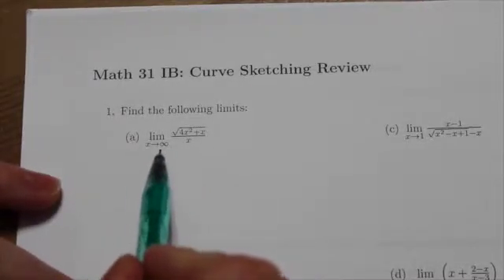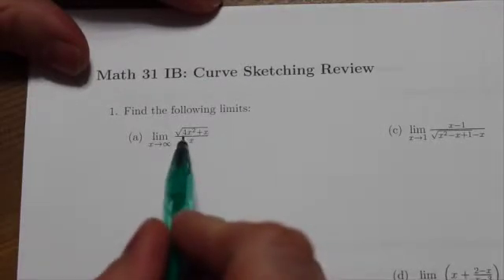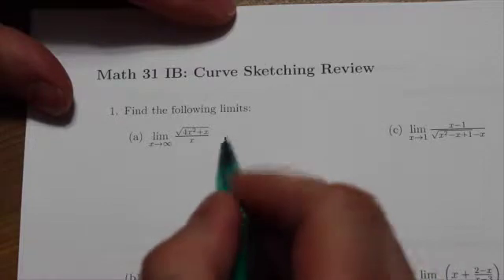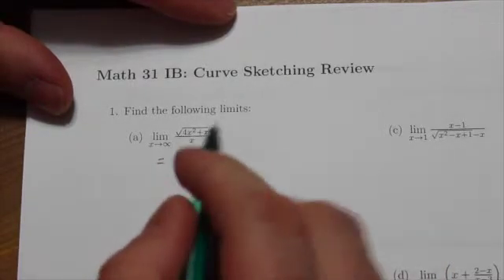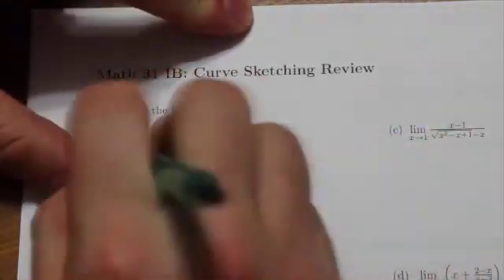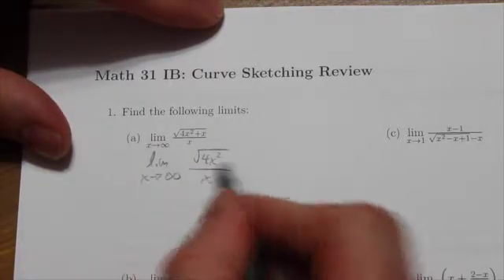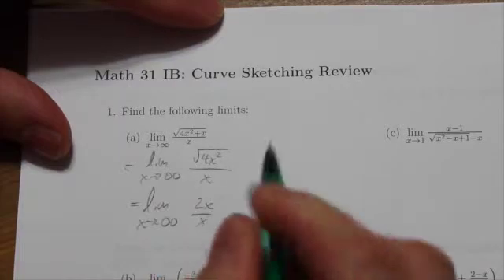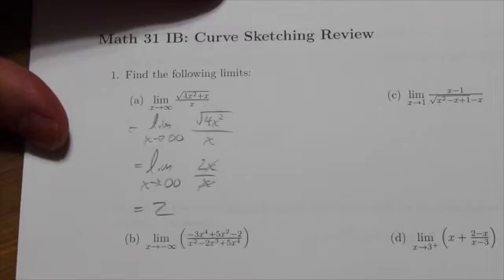Math 31IB Curve Sketching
This is the solution to 1a of the Curve Sketching review